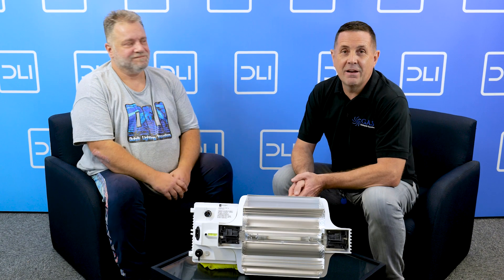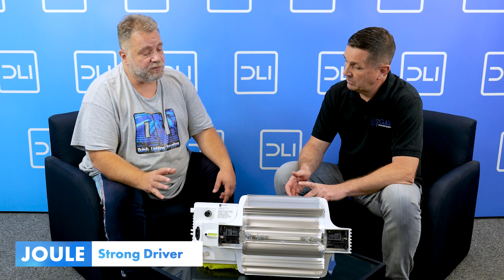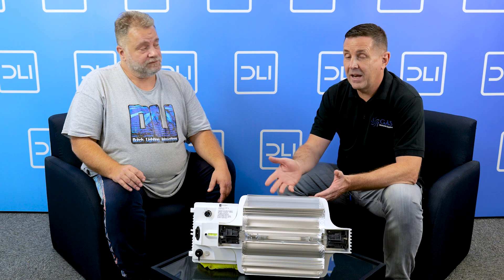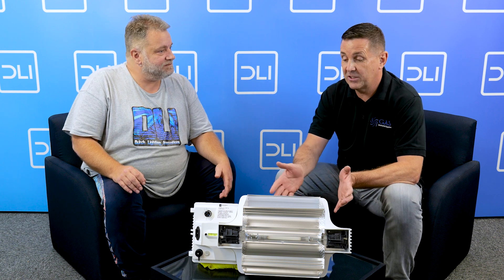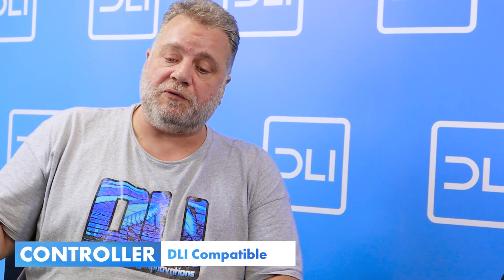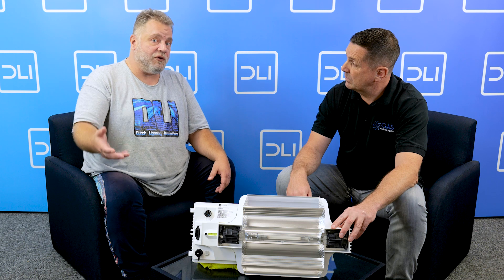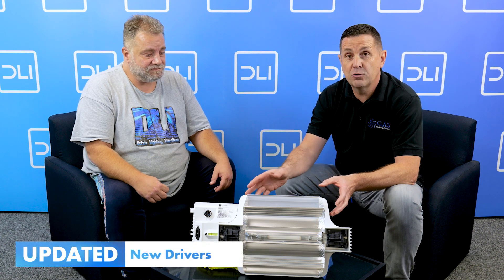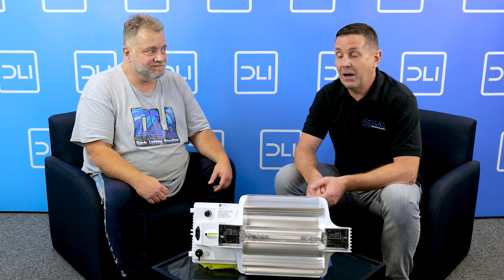DLI JOULE Series | Low Maintenance, High Outcome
DLI Joule Series: A low-maintenance HPS fixture that guarantees quality, reliability, and a long lifespan.

The DLI JOULE-Series are an innovative lighting fixtures that deliver a competitive edge to boost your yield and are perfectly tailored to the needs of growers. Modern in design with an extra low profile, they’re made using only the highest quality and reliable components.

Learn about the DLI Joule Fixture with Ian and Jair, how it stands out from the competition and why any grower using HPS need a Joule Fixture in their grow-room.